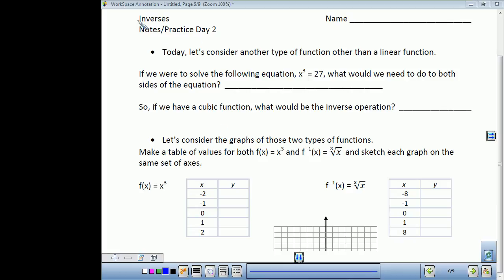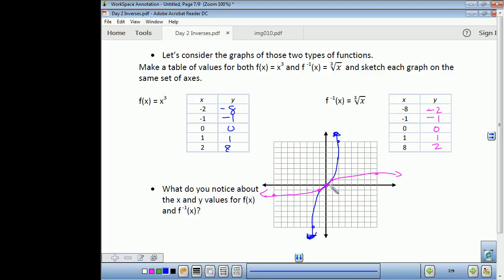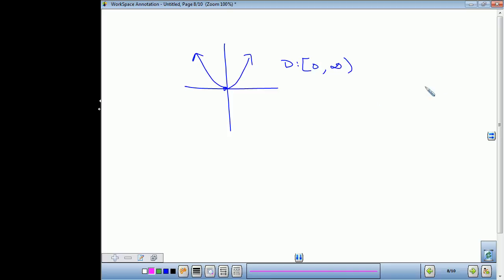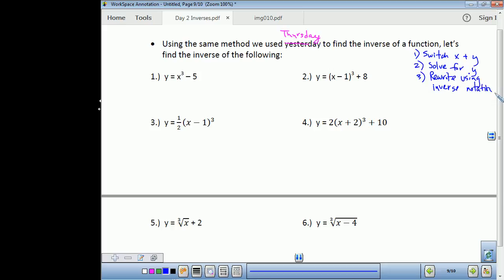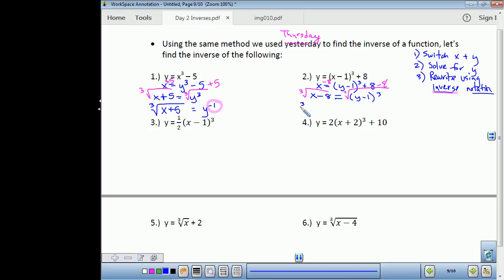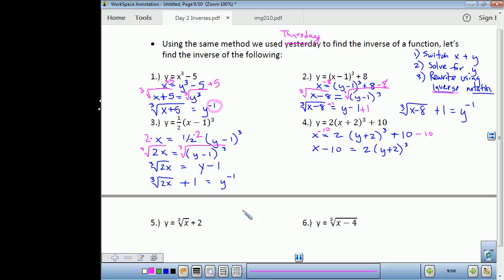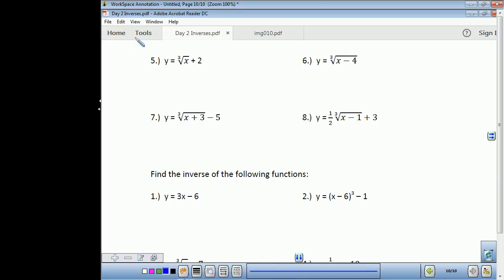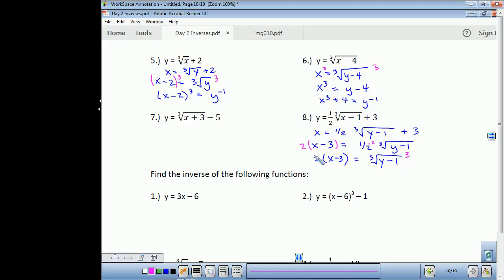Alg II 11 28 16